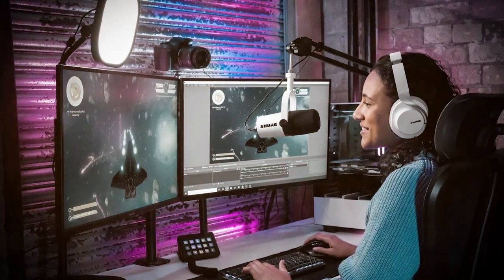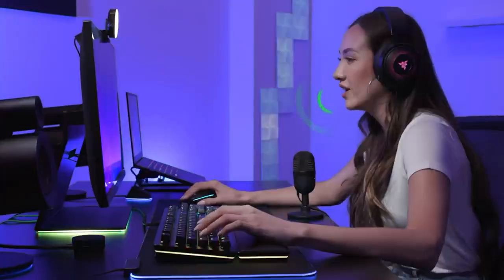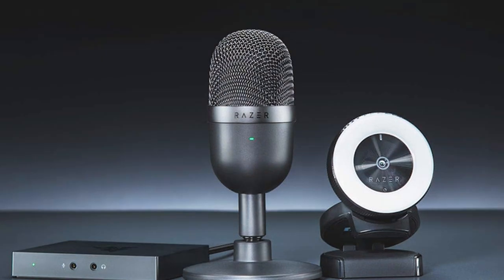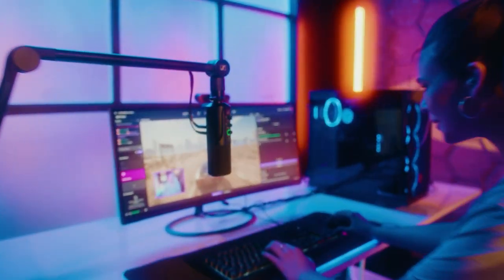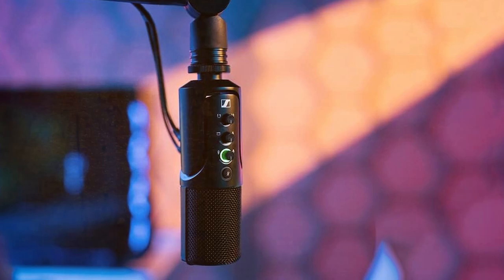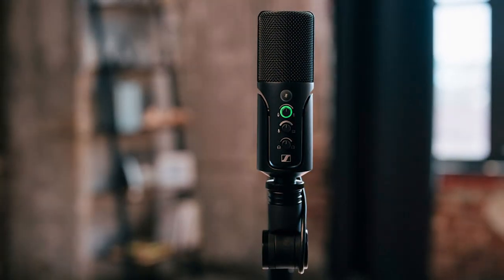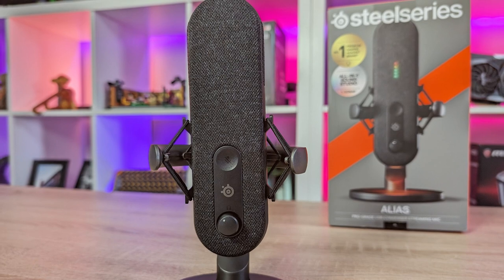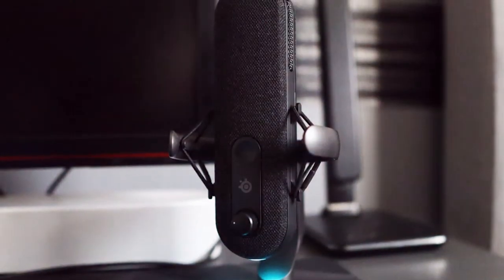Best Mics for Streamers: Our Top 7 Picks of the Year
Top 7 Best Mics for Streaming in 2024

Links to the Best Mics for Streaming we listed in today's Mics for Streaming review video:

1 . Logitech Blue Yeti Game Streaming Kit

2 . Shure MV7 USB Microphone

3 . Razer Seiren Mini USB Microphone

4 . Sennheiser USB Microphone Streaming Set

5 . HyperX QuadCast S RGB USB Microphone

6 . Shure SM7B Dynamic Microphone

7 . SteelSeries Alias USB Mic

What are the Best Mics for Streaming in 2024?

In today's video we reviewed the Top 7 Best Mics for Streaming on the market in 2024. We made this list based on our personal opinion and we ranked them in no particular order, after doing our research based on their prices, quality, durability, brand reputation and many more.

After watching this video you will know which are the best budget, top selling and top rated Mics for Streaming on the market today.

If you choose from this list you can be sure that you buy one of the best Mics for Streaming available today.

In this video, some of the images and footage were inserted for promotional or educational purposes that were collected from manufacturers, creators, and other sources. If you are the CREATOR or OWN the footage that has copyrights, please let me know via email. I will take action according to your opinions.